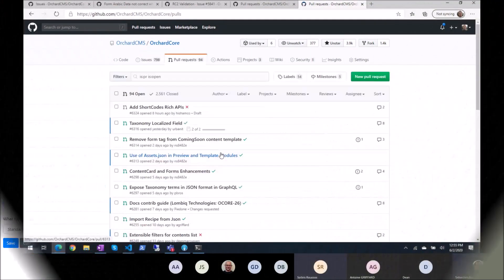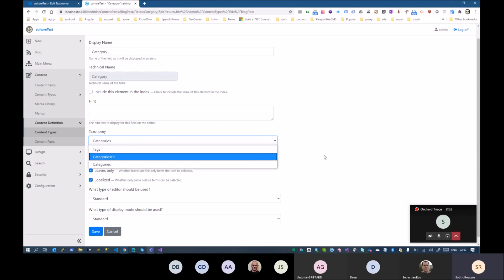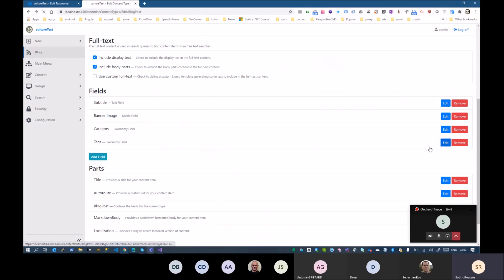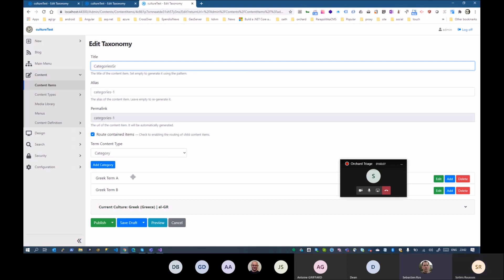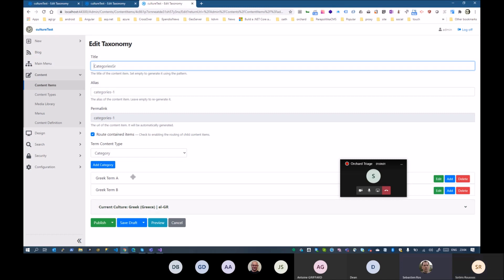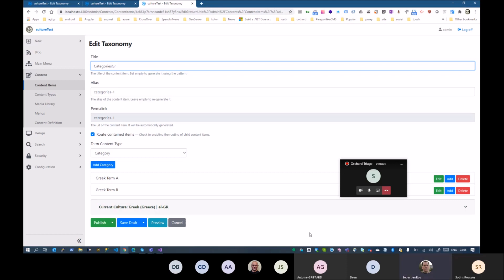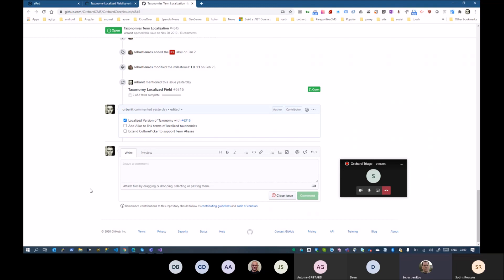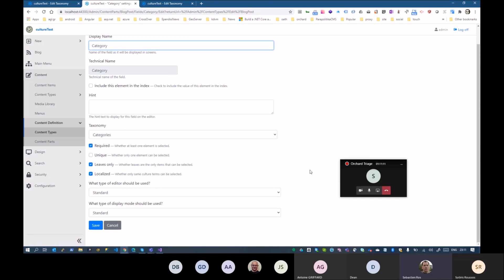Taxonomy Localization - Orchard Core Demo